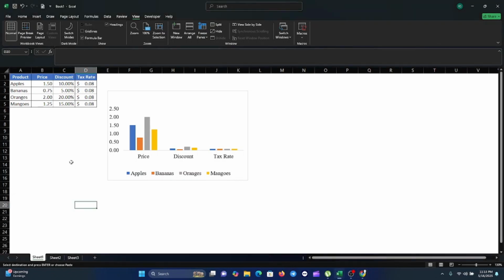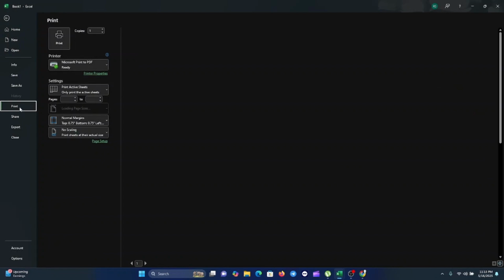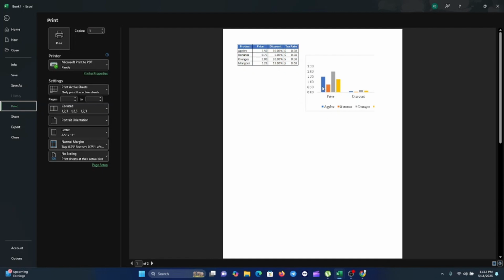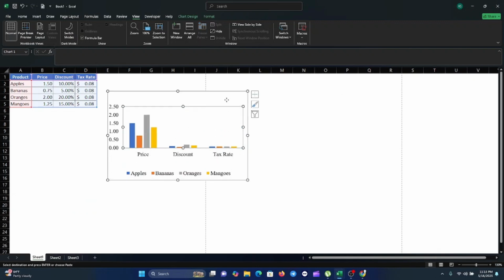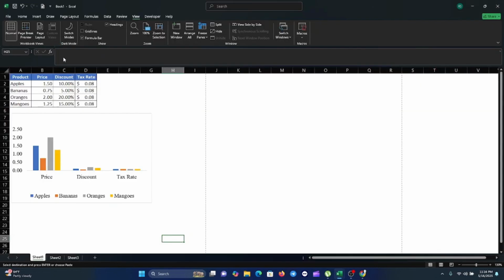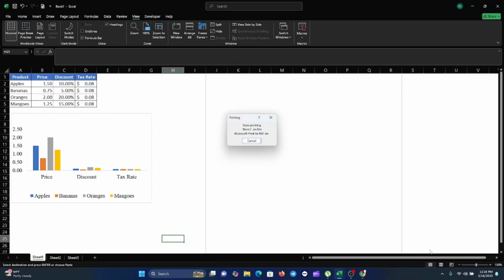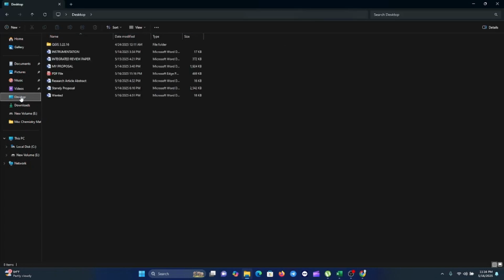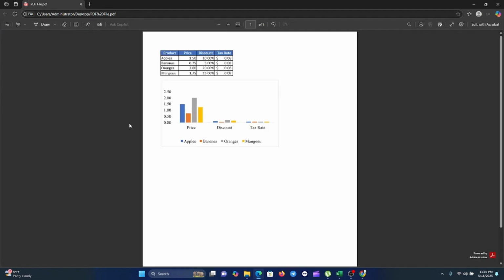Export Excel Files as PDF in Seconds | Quick & Easy Guide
📝 Need to share your Excel file as a clean PDF?
In this quick and beginner-friendly tutorial, you'll learn the easiest way to export or save your Excel spreadsheet as a PDF — perfect for printing, emailing, or submitting clean documents professionally.

🔹 Works on Excel for Windows, Mac, and Office 365.
🔹 Learn how to fit your sheet to one page and avoid cutoff issues.
🔹 Boost productivity with this simple file export technique.

📌 Ideal for students, teachers, business users, and job seekers!